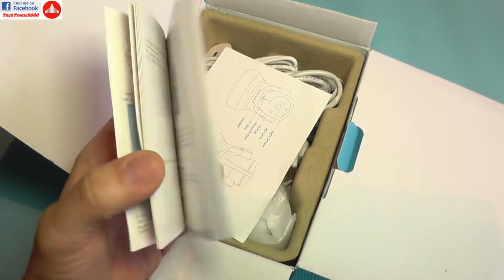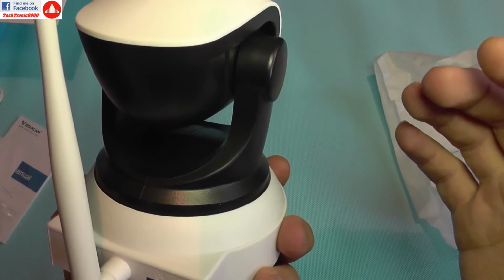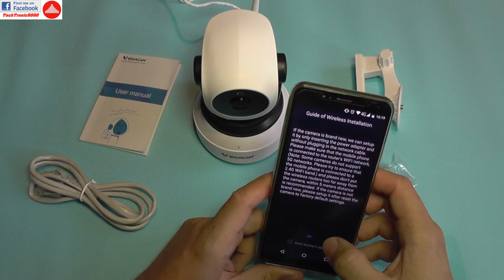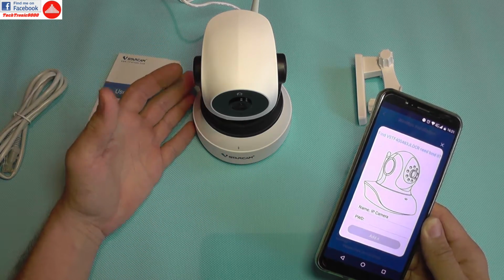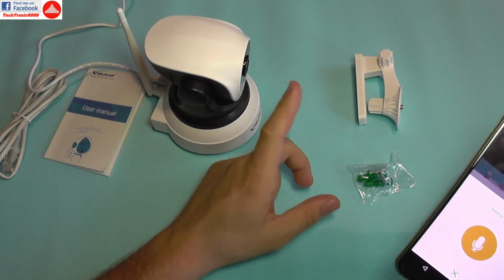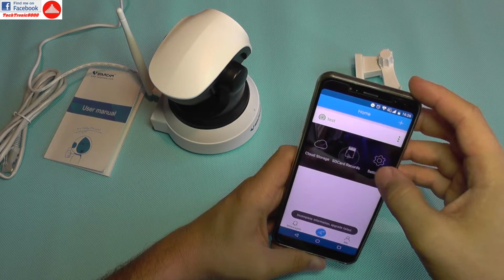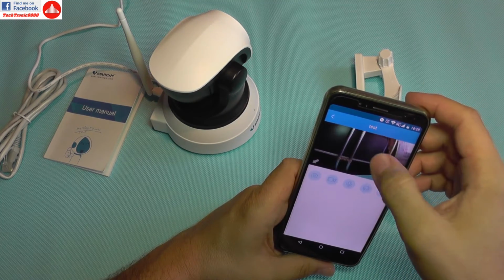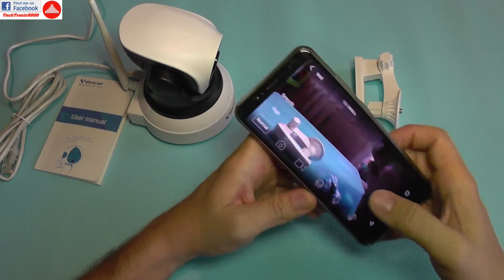VSTARCAM 1080p Full HD IP Camera - Review, Setup & Configuration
⬇️⬇️⬇️OPEN DESCRIPTION FOR MORE INFO⬇️⬇️⬇️

The Full HD 1080p VSTARCAM is a very easy to use and instal IP Camera that provides very good image quality, 2-way audio, push notifications, local and remote video recording, infrared view and it's all powered by a newer h.264+ capable HiSilicon chipset.